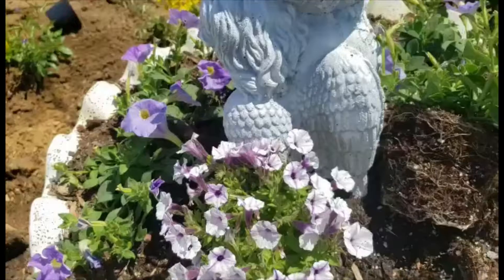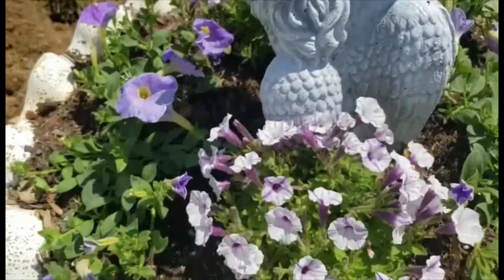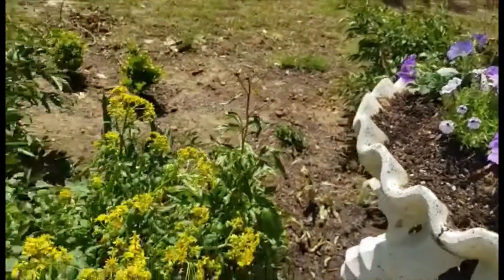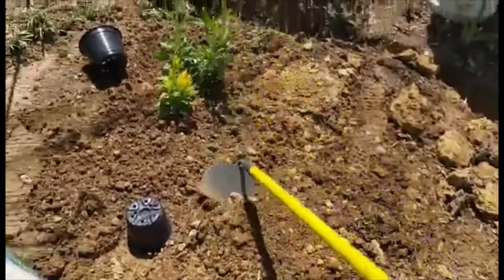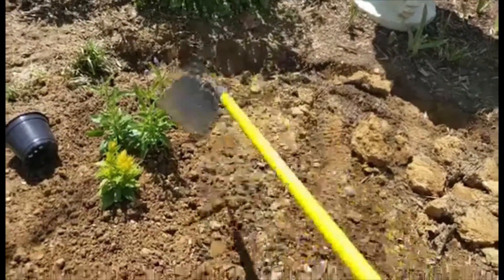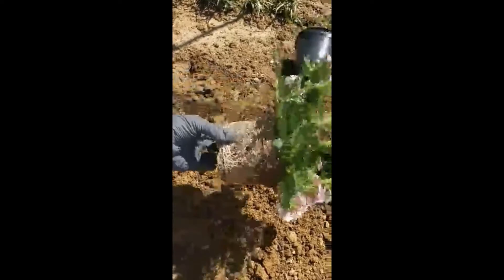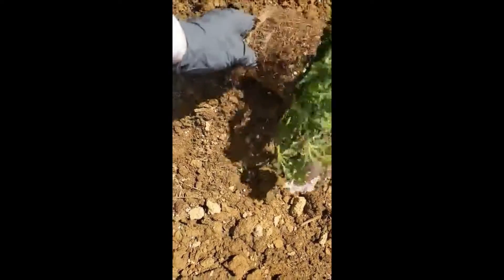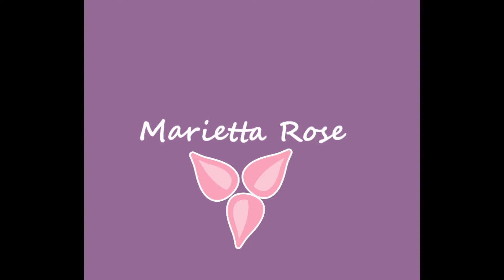Backyard garden transformation day 12